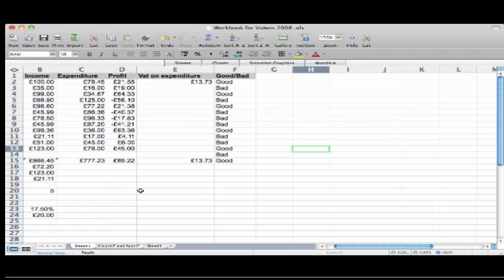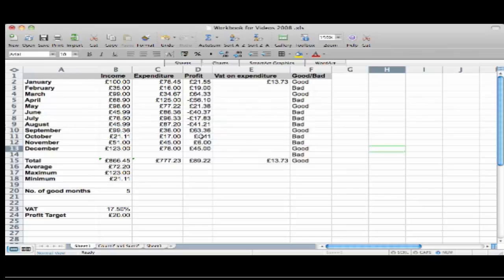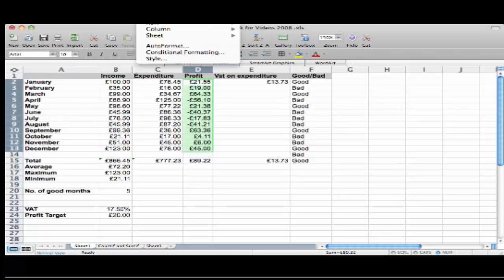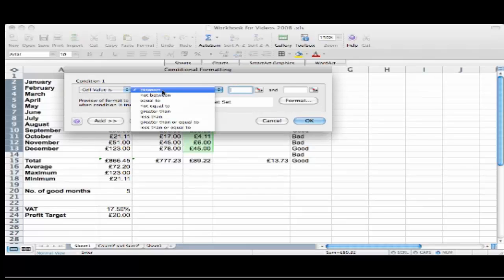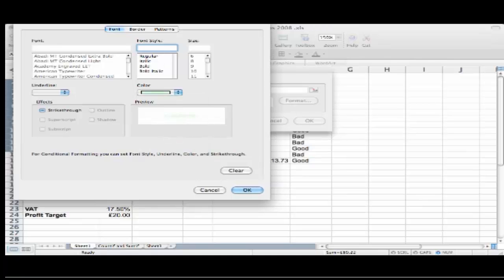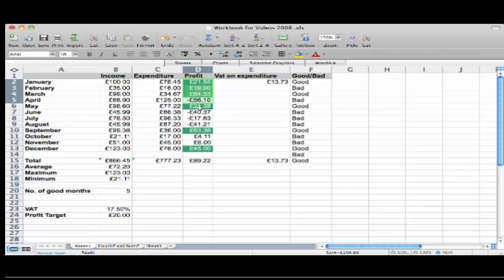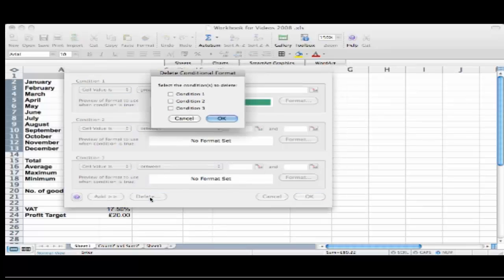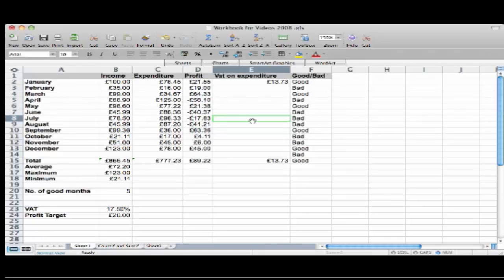Video Tip: Conditional Formatting in Excel 2008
Video Tip: Use Conditional Formatting to highlight certain values in a list. For example, you might want to see all cells that are above a certain number show up in Blue and cells below a certain number show up in Red.